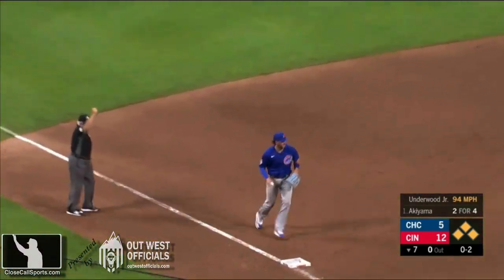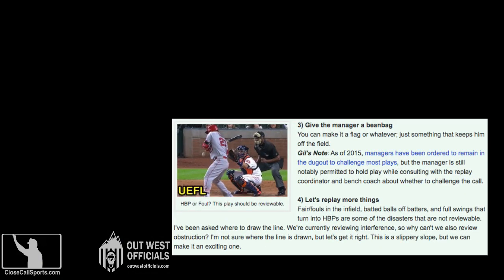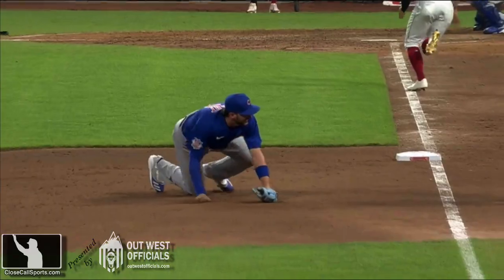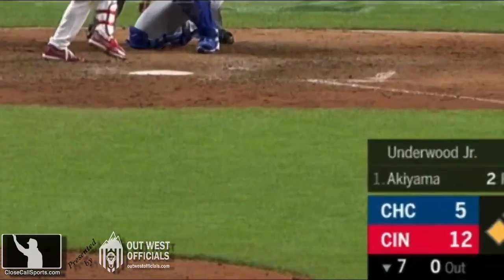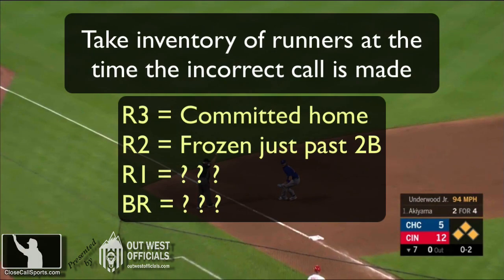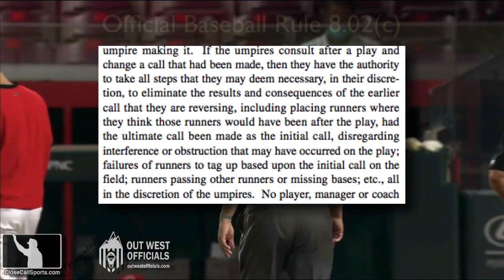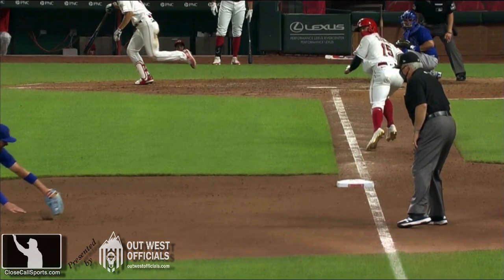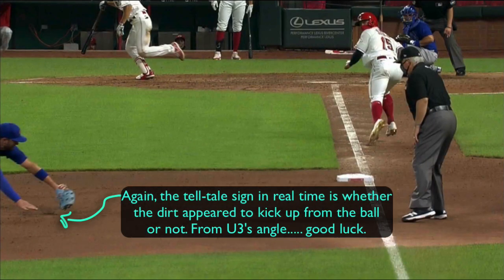Chicago Turns Triple Play Against Cincinnati Thanks to Unreviewable Out Call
Chicago turned the first triple play of the 2020 season after 3B Umpire Larry Vanover's out call on a line drive with the bases loaded allowed Chicago to double-up two runners for failing to tag up on a caught ball.

Yes, despite the video's "fair/foul in the infield" verbalization, the intended replay includes "catch/trap in the infield" as well.

One problem: The line drive was actually trapped, not caught. With Replay Rules presently prohibiting umpires from reviewing line drives on the infield for catch/no catch decisions, Vanover's crew had to rely on consultation after the play, in accordance with Rule 8.02(c), in order to decide whether to change the call or not and, if so, where to place the runners.

The crew ultimately opted not to change the call and the triple play stood. Had Replay Review been invoked (had the rules allowed for it), it's likely the out call would have been reversed, the runner from third not declared out, and quite possibly, Cincinnati would have been awarded a run, with perchance a double play credited to the defense.